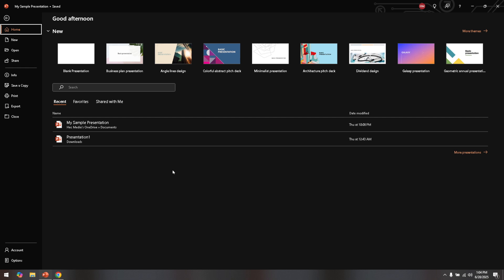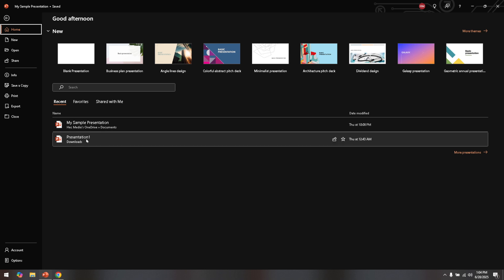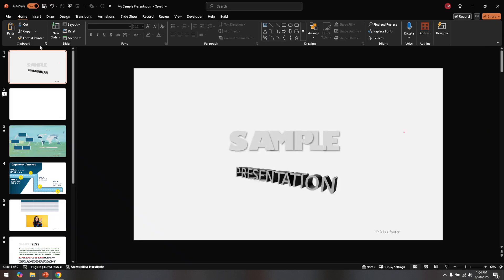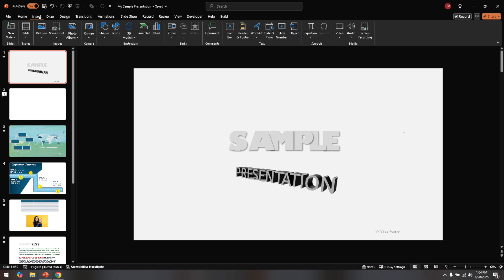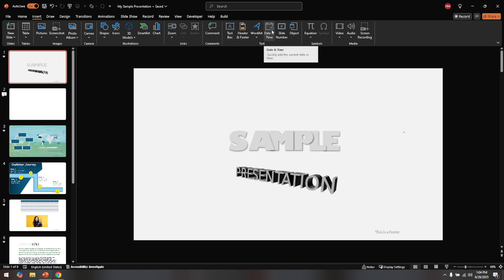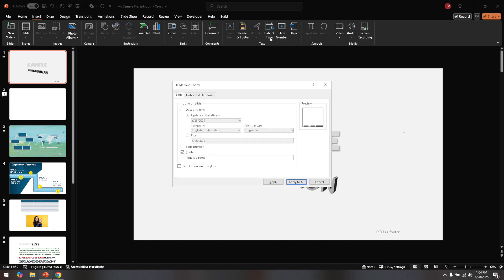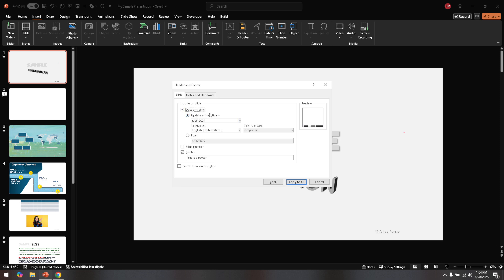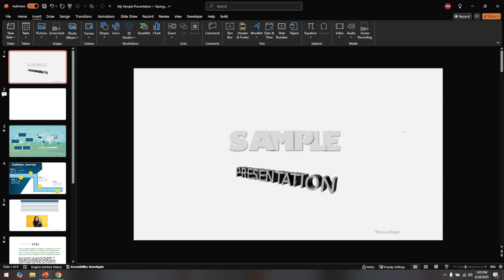How To Remove Time and Date in Powerpoint [2025 Full Guide]